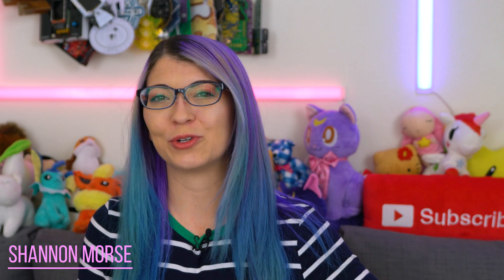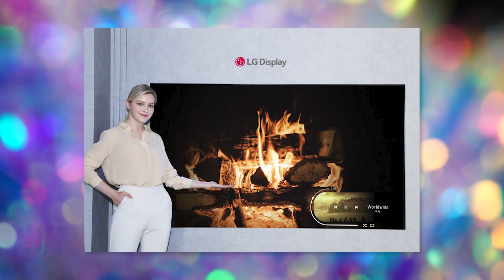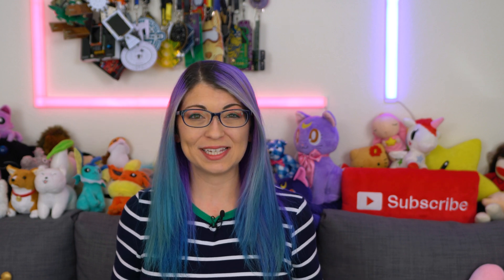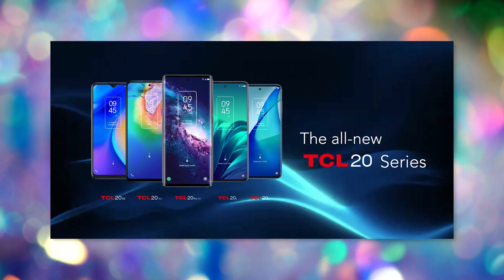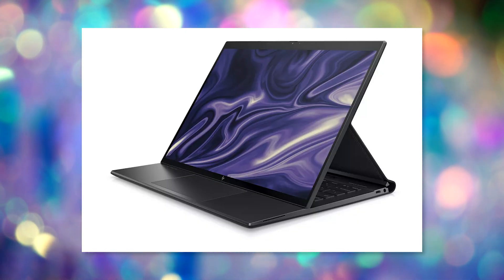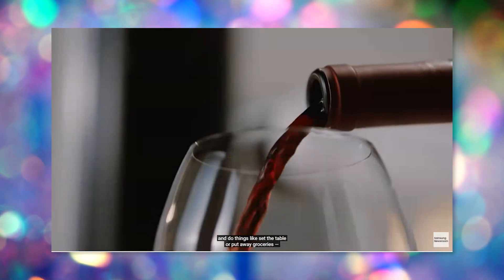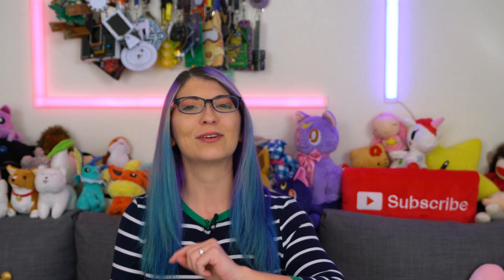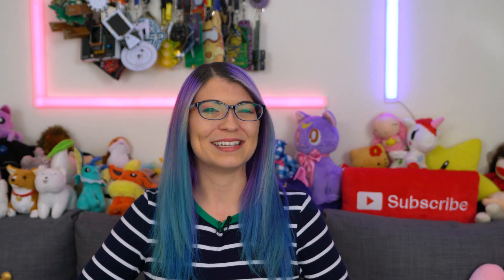CES 2021 Day 1 Recap! Rollable Displays, MiniLED & QLED TVs, Smart Masks!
This is my CES 2021 Day 1 recap with all the best announcements from the first day of virtual CES! The consumer electronics show is completely virtual this year so I'm bringing you coverage throughout the week.

Chapters:
00:00 Intro
00:33 TVs
01:55 Rollable Displays
02:43 Phones
03:15 Tablets and Laptops
04:22 Intel
04:38 Weird Tech

Comment section code of conduct policy:
Constructive feedback is appreciate, but please leave unproductive, divisive and harmful conversation at the door. Hateful comments are not tolerated, and these kinds of messages will be automatically removed. Thank you for making this community a welcoming experience for all viewers :)